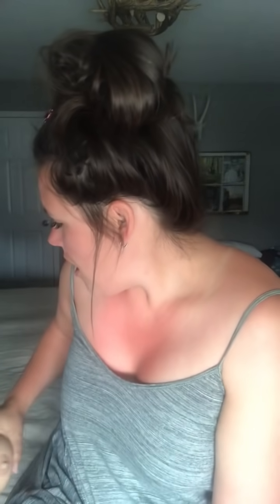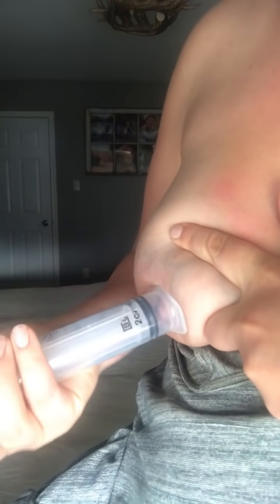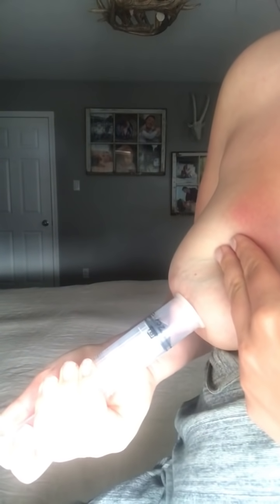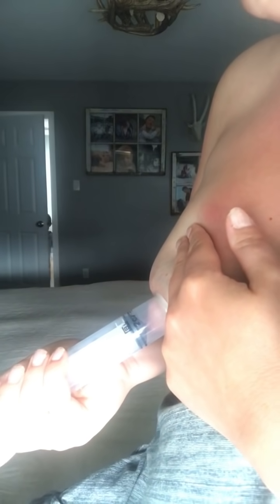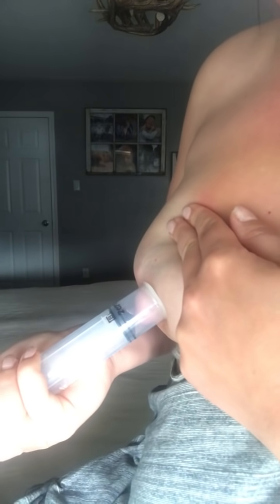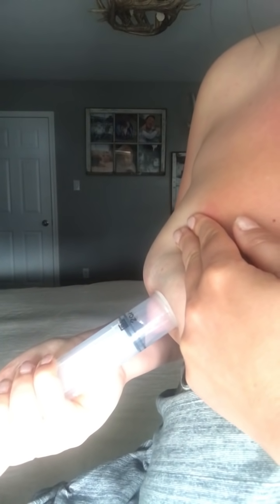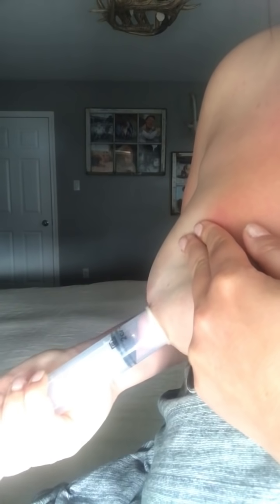Flat and Inverted nipples! (Breastfeeding solutions)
Breastfeeding solutions for flat and inverted nipples! As a mother of 3 and an IBCLC im here to give you solutions and information surrounding the challenges many mothers face while breastfeeding with flat nipples!